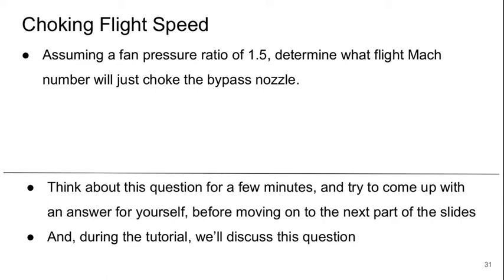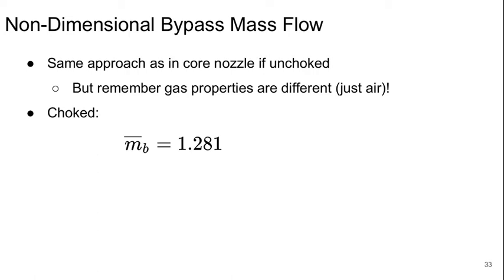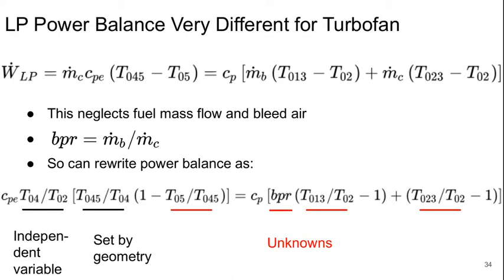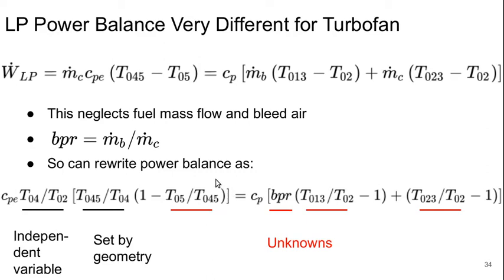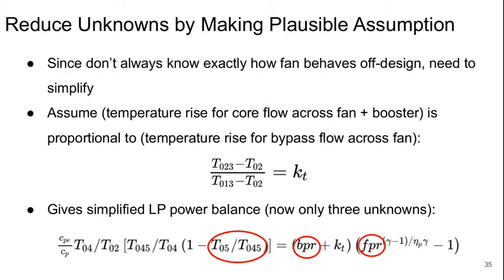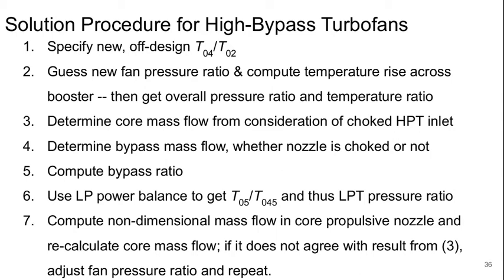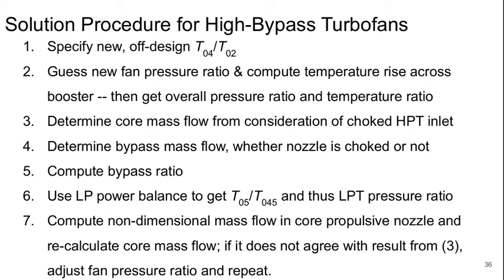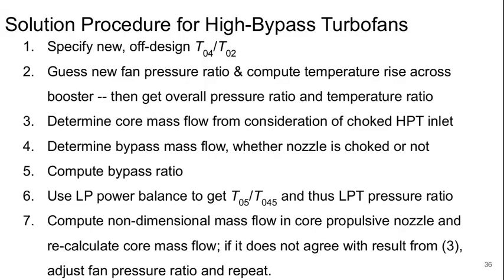Aerospace Propulsion Lecture 20 part 4